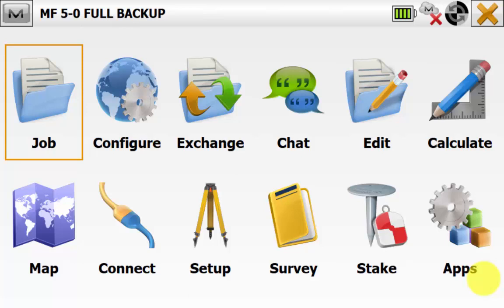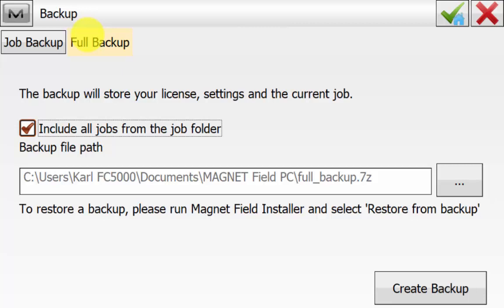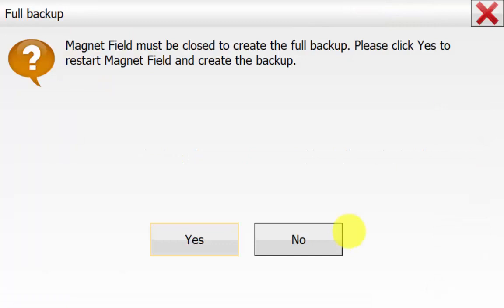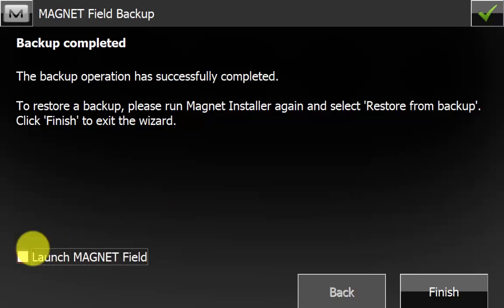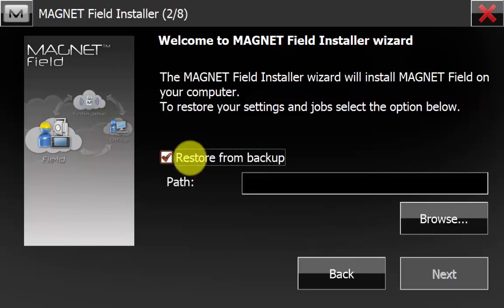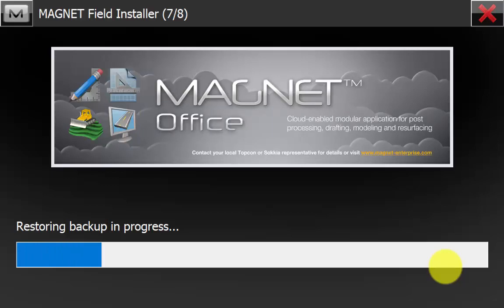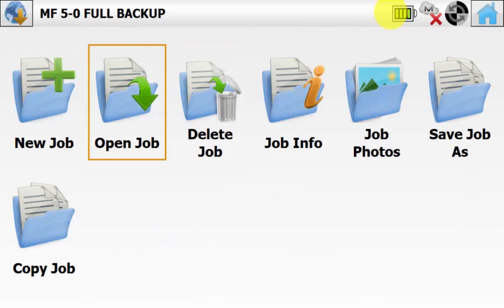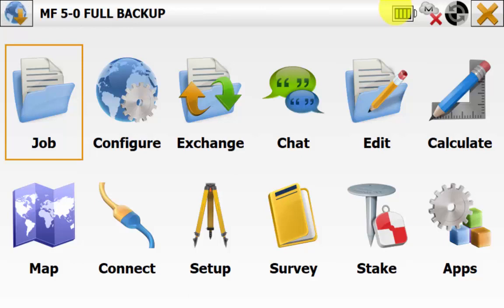HOW TO: Magnet 5 How To Full Backup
In this video, Position Partners shows you how to create and use a full backup of the software, settings, licence and job data using Magnet Field 5.0.